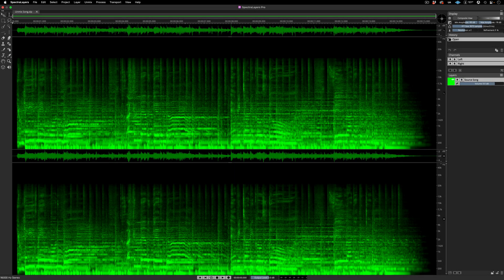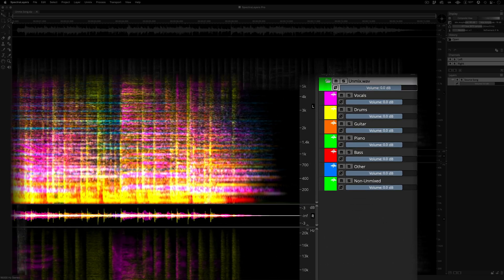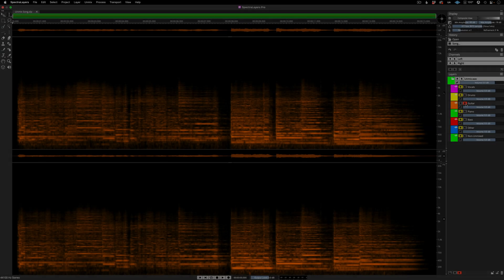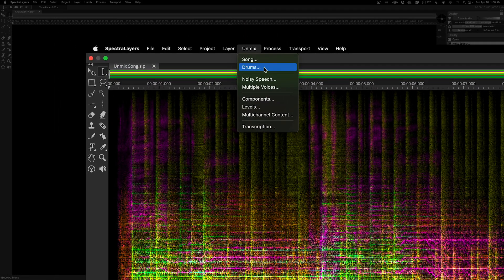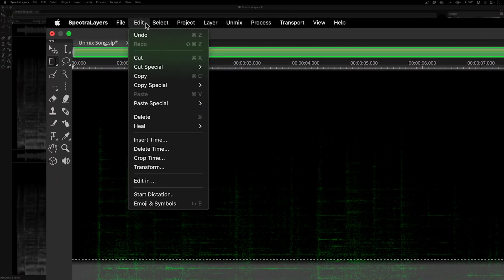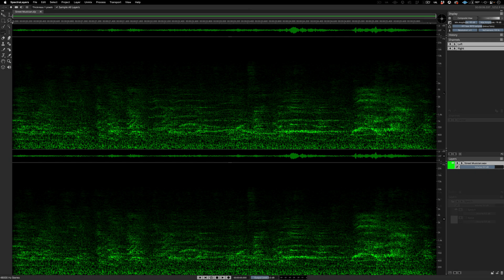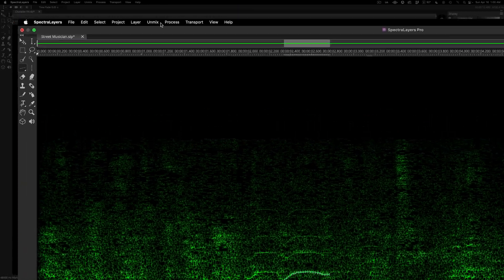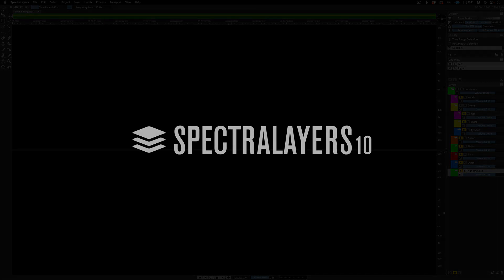Unmixing Music and Sound | New Features in SpectraLayers 10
SpectraLayers Pro 10 features new unmix song and unmix drums processes, with AI assisted processing for better extraction of instruments. There are now six extractable instrument layers, including unmix guitar, with improved unmixing results. The unmix drums process adds a further three new layers - kick, snare and cymbals for hi-hat and crash cymbals. With state-of-the-art AI processes and a redesigned spectral engine, SpectraLayers Pro 10 is an exceptional solution for audio repair, post-production, mastering, music production and sound design.

00:00 Welcome! 00:08 Unmix Song
03:50 Unmix Drums
06:04 Logical Layer Colors
06:22 Unmix Multichannel Content

Check out our SoundCloud profile and listen to the many demo tracks we've got listed there